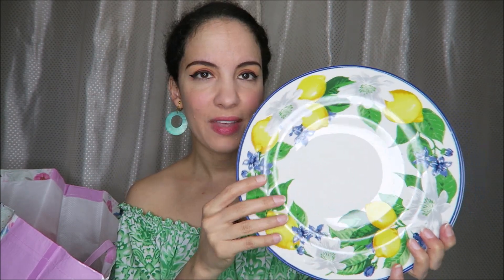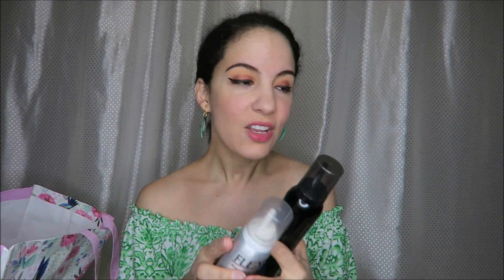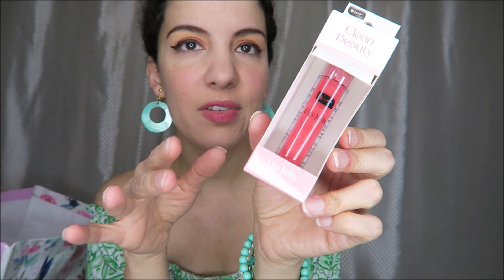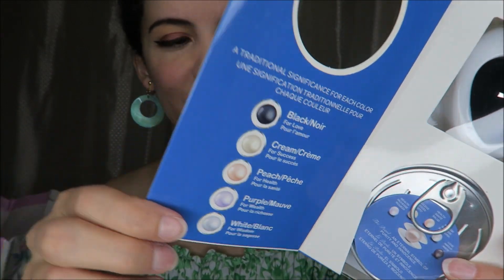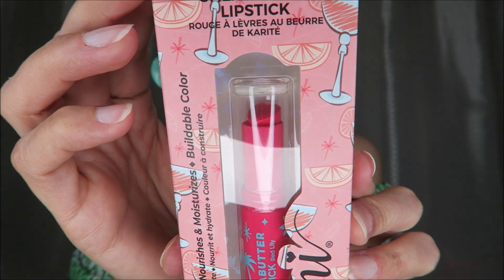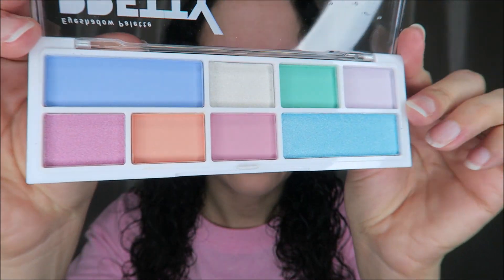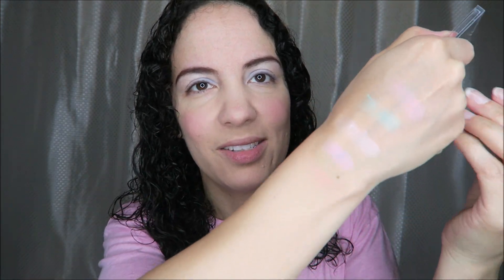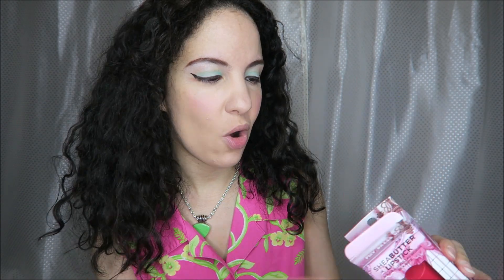Dollar Tree Haul and Trying Dollar Tree Makeup Up